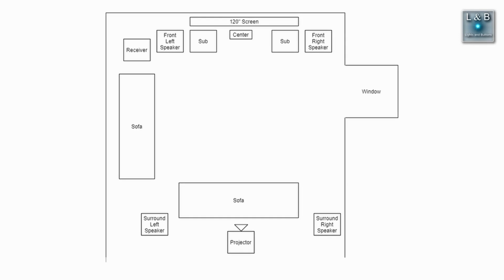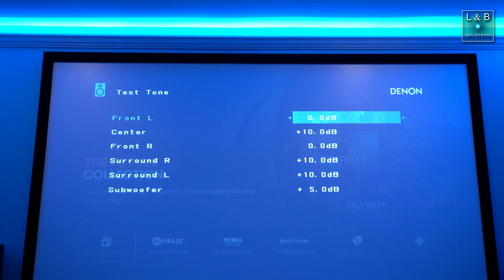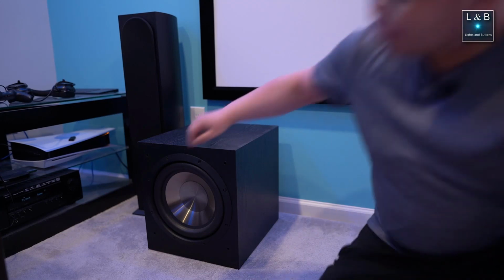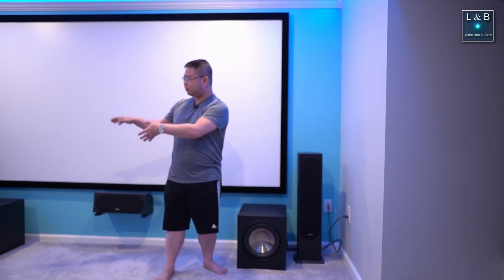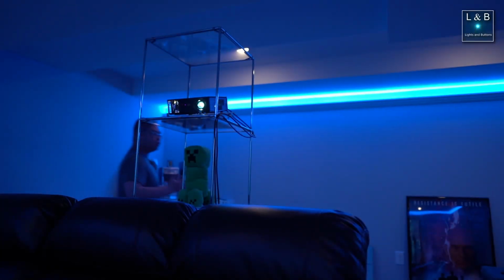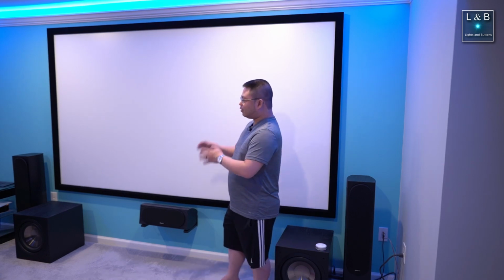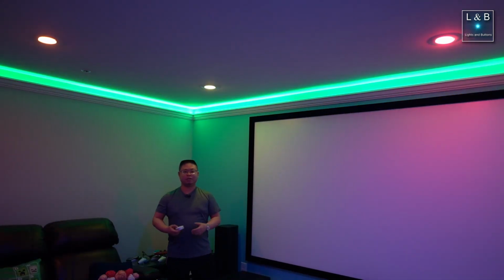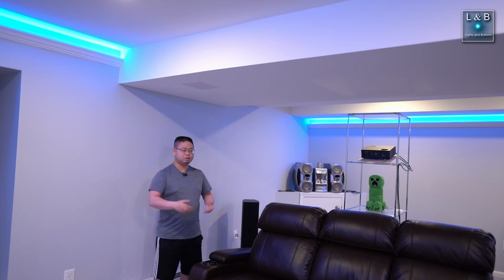10 Things I Learned Building My First Home Theater (Finishing My Basement - Part 6, Featured Ep. 41)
I've learned a lot building my first home theater system. Hopefully some of these tips will help with your new home theater build if you're thinking of starting!

0:00 Intro
1:08 Home Theater Setup
2:19 Tip #1: Don't 100% Rely on Auto Levels from the Receiver
3:43 Tip #2: 2 Subwoofers Might Help a Little...but it depends...
6:47 Tip #3: Considering Passing on Dolby Atmos/DTS:X for Immersive Sound
8:35 Tip #4: Soundproofing Doesn't Eliminate Sounds
9:50 Tip #5: 1080p Using DLP Still Looks Decent on a 120" Screen
10:55 Tip #6: Mounting the Projector on the Ceiling can Result in Vibrations
11:49 Tip #7: Portable Projectors can be Too Loud!
12:46 Tip #8: Ultra-Short Throw Projectors are Cool, but Have Their Drawbacks
15:50 Tip #9: Lighting is Very Important!
16:50 Tip #10: Lighting Costs vs. Features
19:30 Conclusion